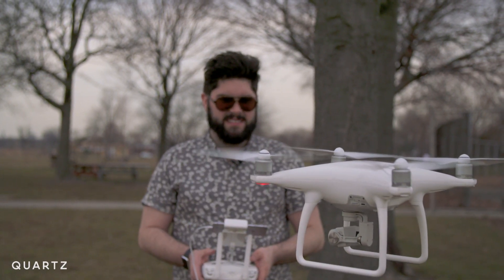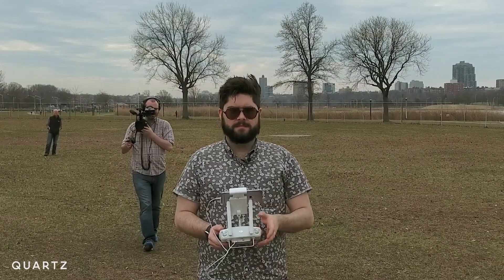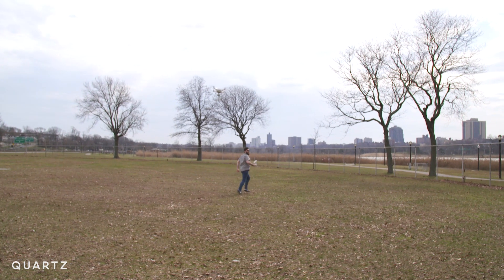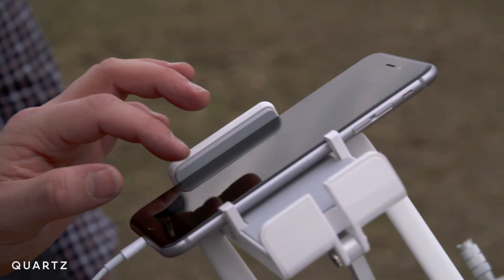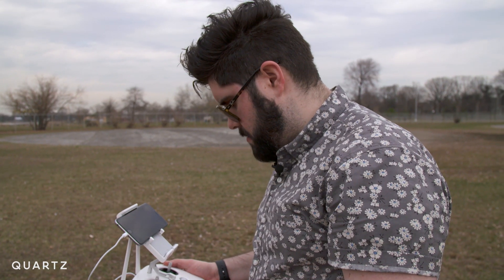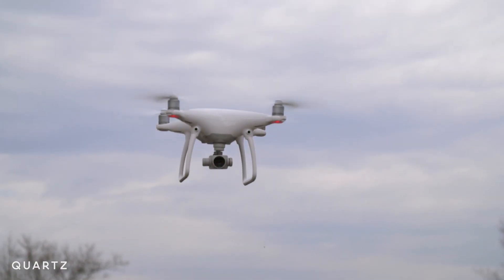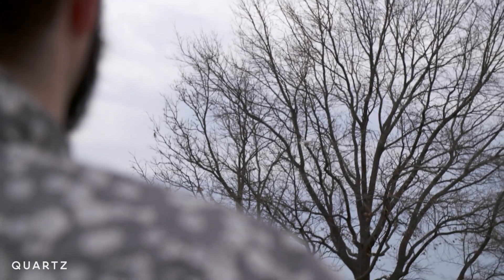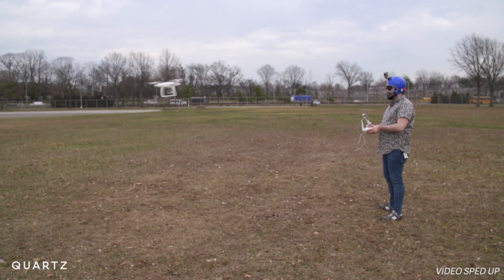Testing the DJI Phantom 4 drone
DJI's Phantom 4 is supposed to be the smartest consumer drone on the market. So we tested by doing the stupidest thing you could do with a drone.